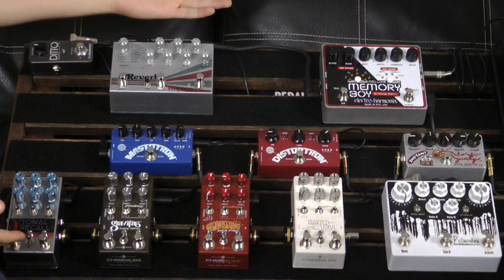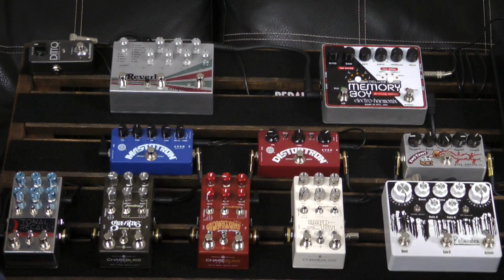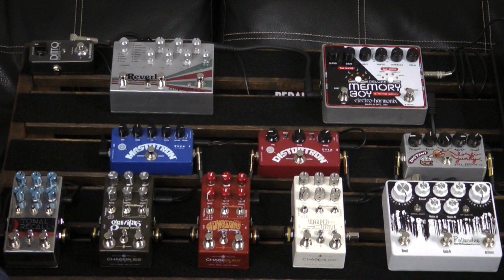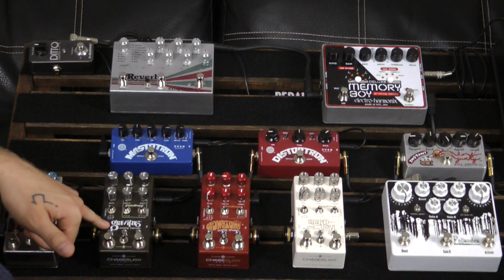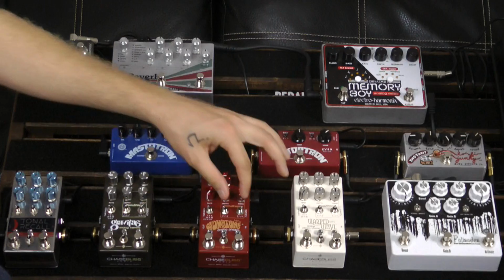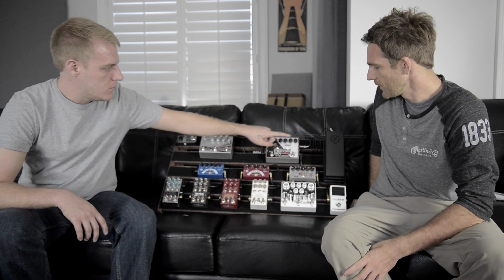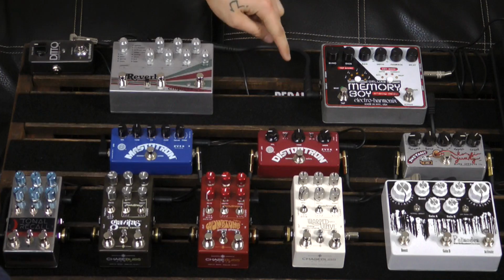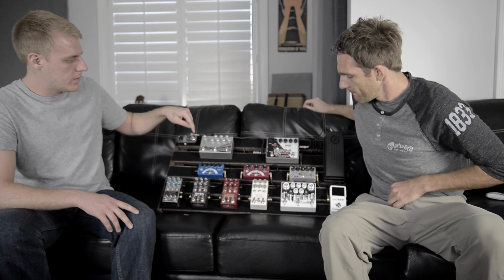The PedalBoard Rundown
Checking out the magnificence that is Justin Mitchell's pedalboard. Starting a new series on effects and who better than the man himself to take us inside the beauty of this fine board.

Electro-Harmonix, Zvex Effects, Chase Bliss, Earthquaker Devices, Empress, Tc Electronic. All of these pedals will get their own demo eventually but just wanted to make an introduction.

Join Justin Mitchell and Sean Daniel as we go over an introduction into sweep picking using the proper principles of picking through arpeggios. So get your minor arpeggio shapes down and rock it out!